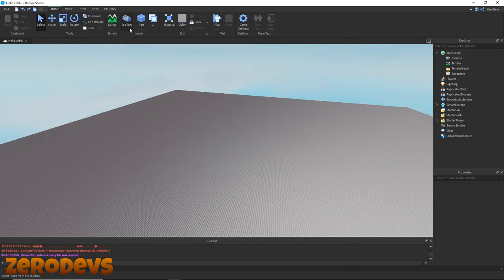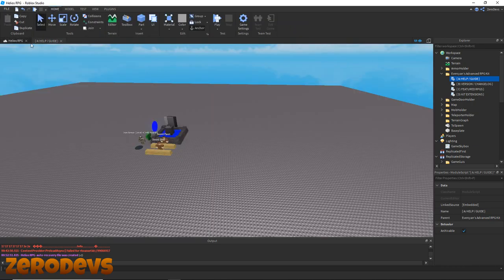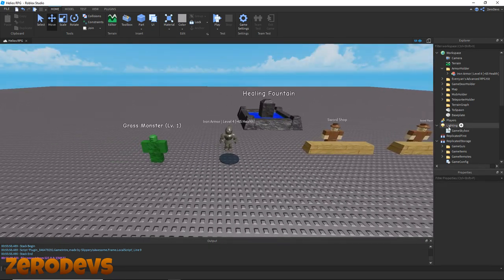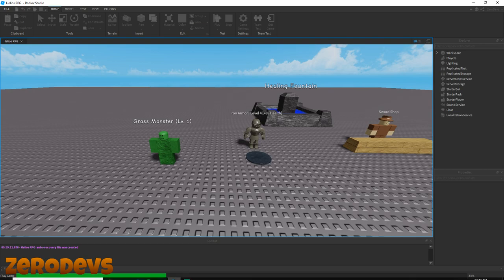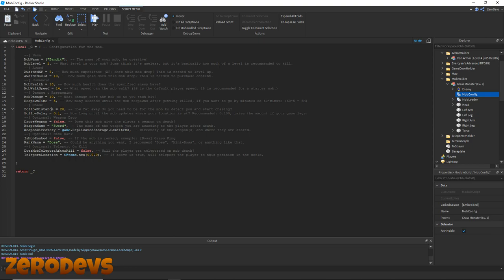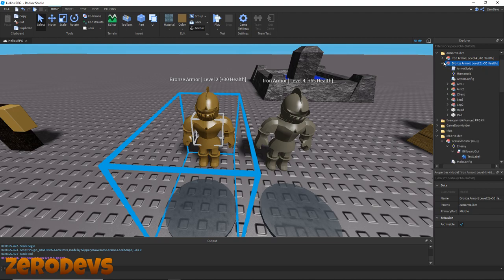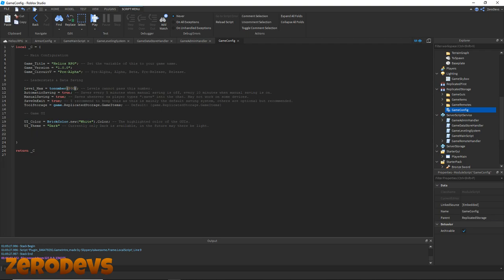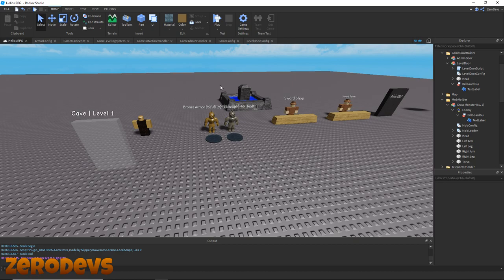Rpg Development Tutorial Pt.1 | Roblox Studio Development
Today I will be showing you the basics of Evercyans Advanced RPG Kit. We will go through how to config the different areas of the kit in this video like swords, mobs, portals, armours, and game settings!

Newest Video: "Rpg Development Tutorial Pt.3| Roblox Studio Development"